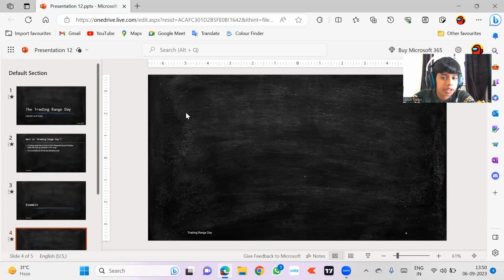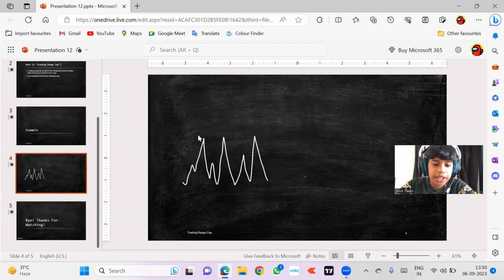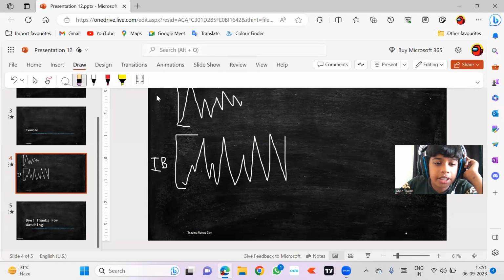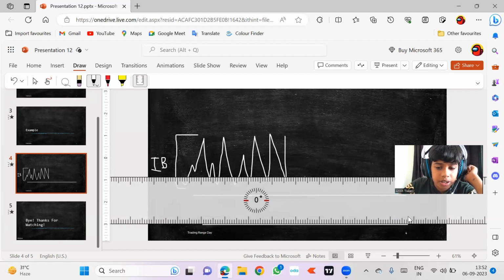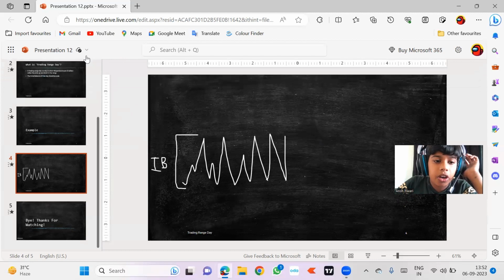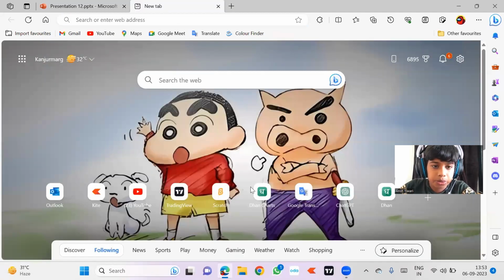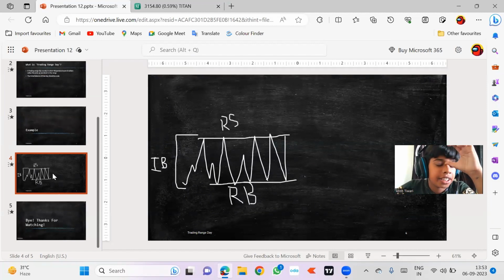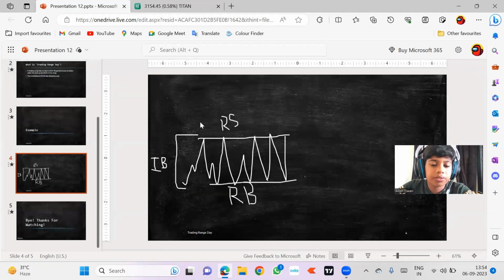Trading Range Day | Types of Market Days | Episode 5